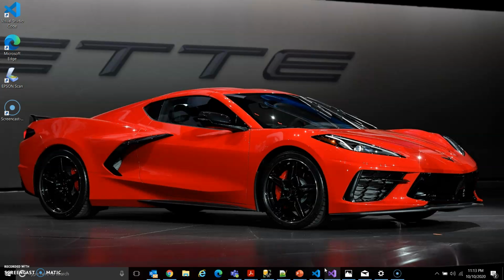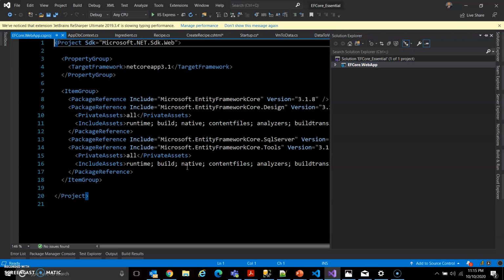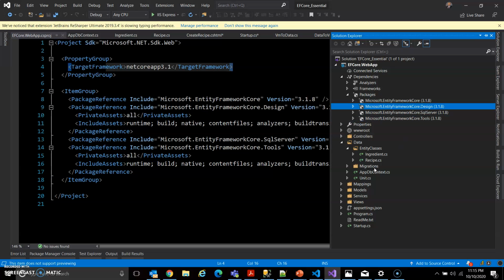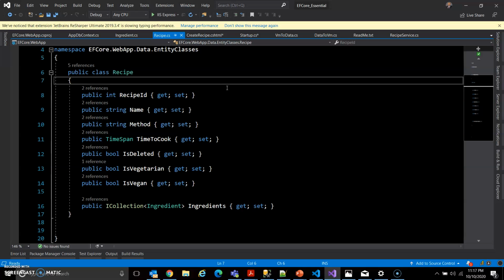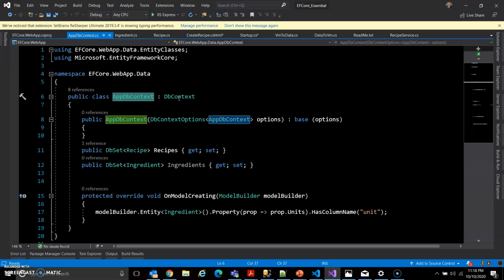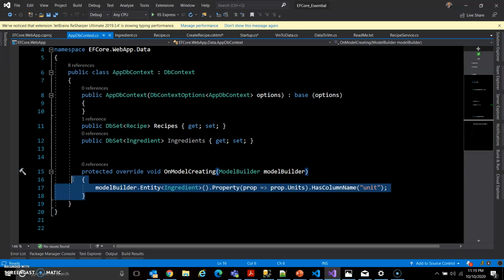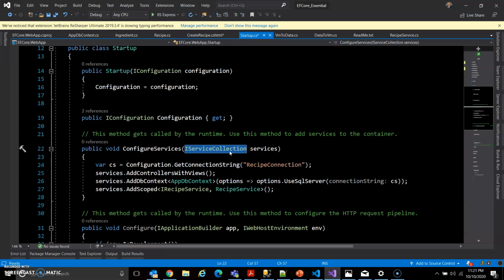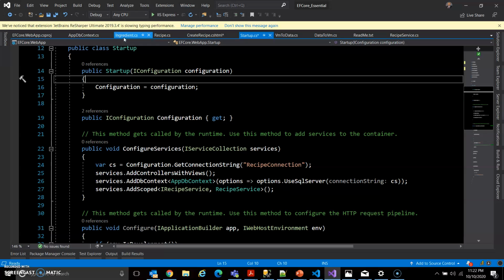ASP.NET Core 3.1with EF Core set up Part 1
In this video I am going to show you how to set up EF Core to create data-driven web apps using SQL SERVER as a database provider. This is only a partial set up and I will follow this with migrations in Part-2